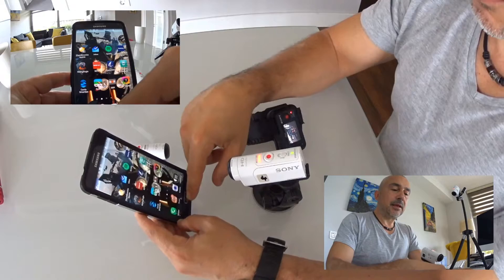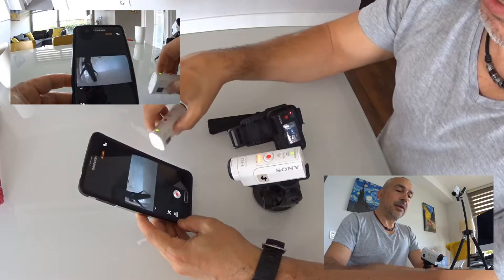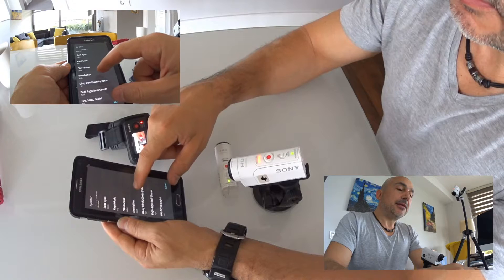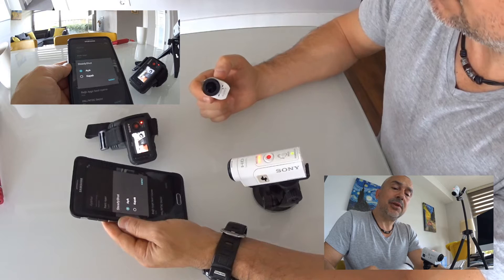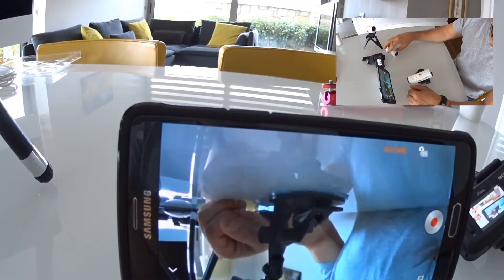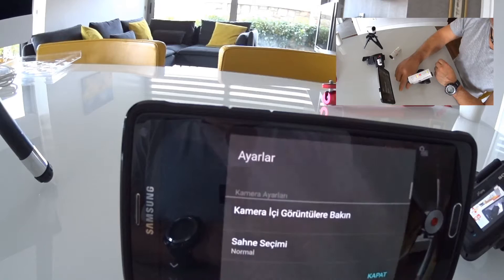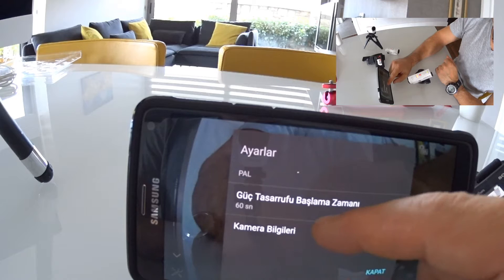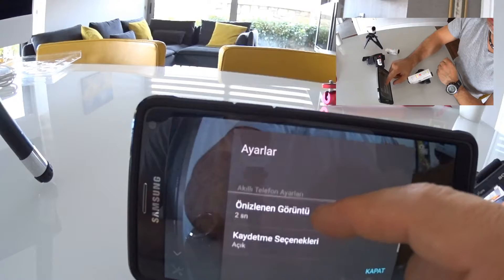Sony HDR AZ1 3.Bölüm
Motosiklet Binicisi Ekseninde bir İnceleme - Bölüm 3
Uzaktan Kumanda ve Telefon Menüsü
Çekim İpuçları